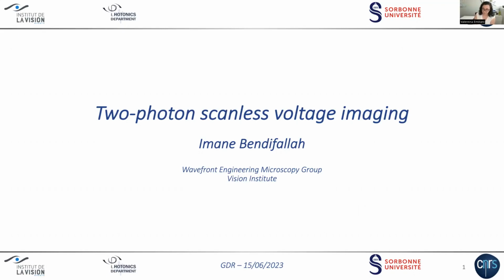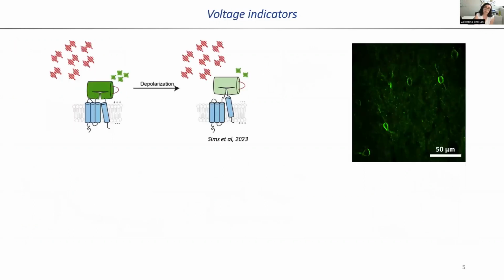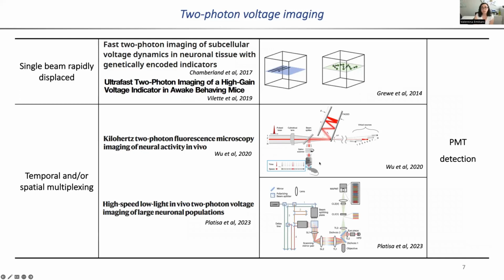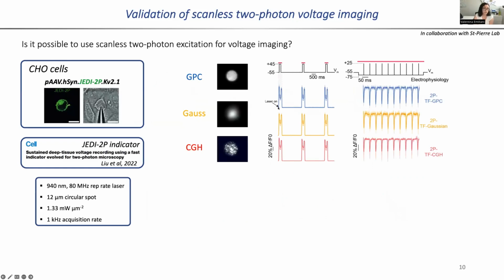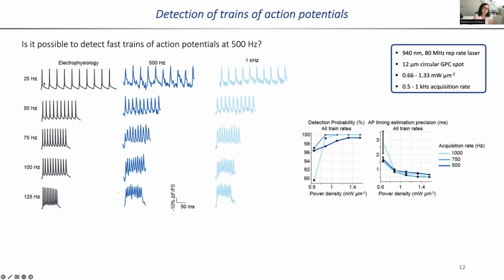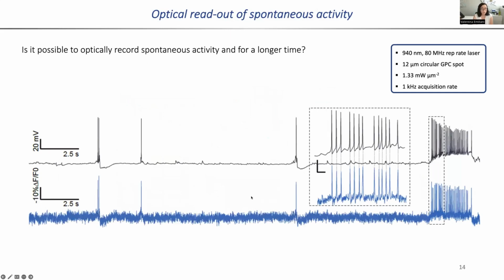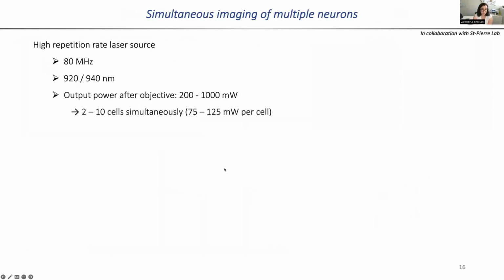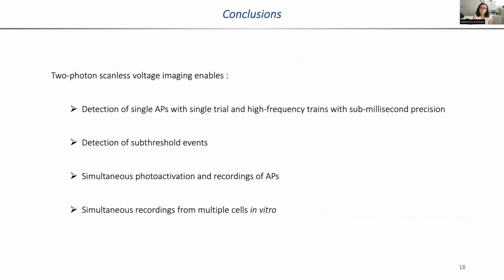GT6 - Imane Bendifallah - Two-photon scanless voltage imaging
Webinaire du 15/06/2023 donné par Imane Bendifallah  (Institut de la vision, CNRS, INSERM, Sorbonne Université) dans le cadre du GT6 (Imagerie en milieux complexes) du GDR Ondes